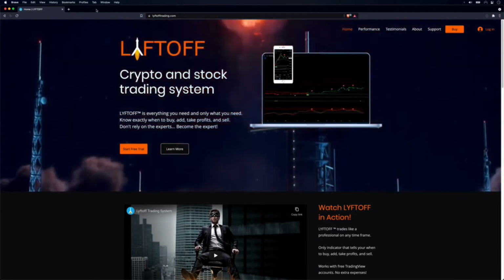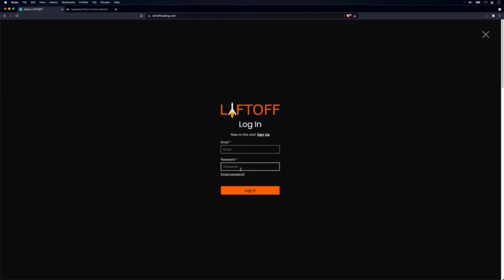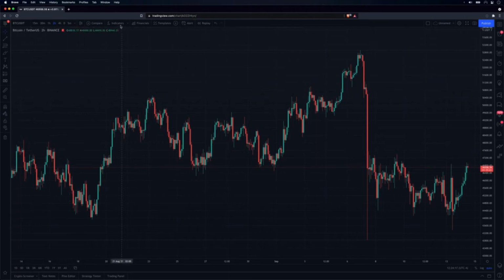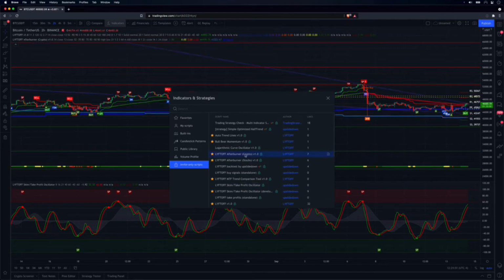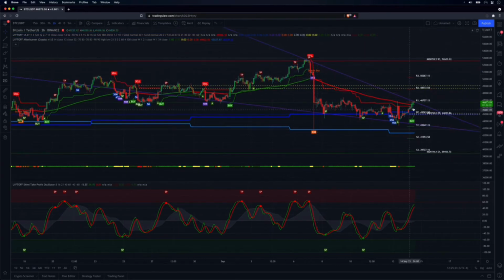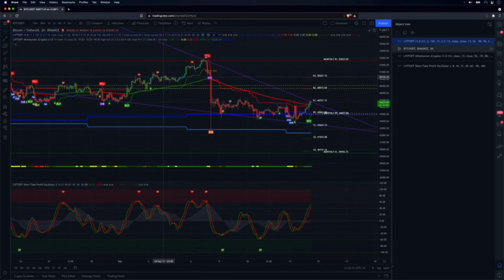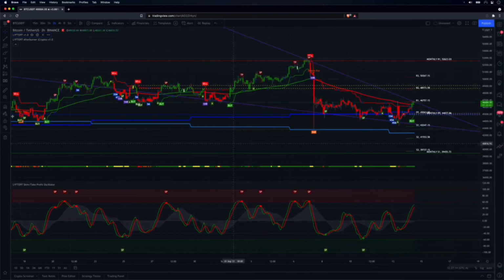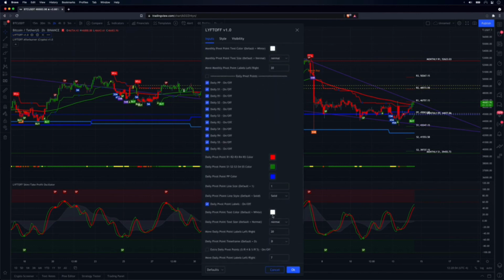LYFTOFF Trading System - How To Install